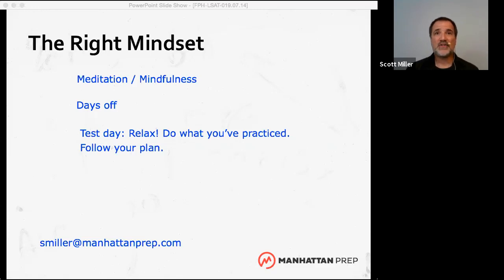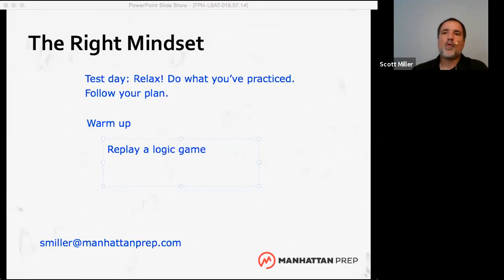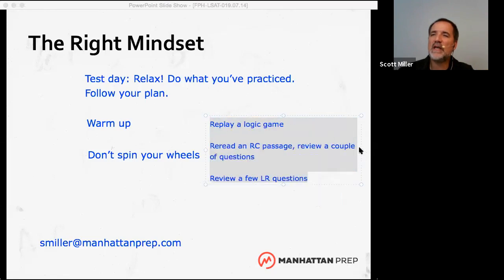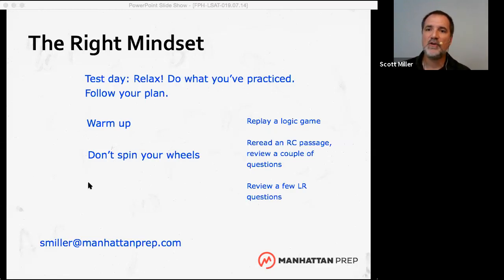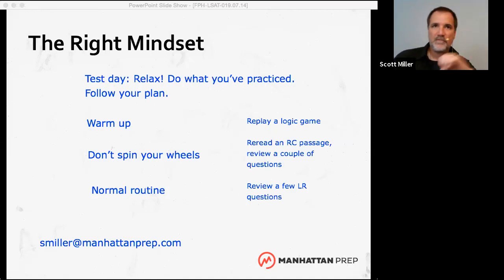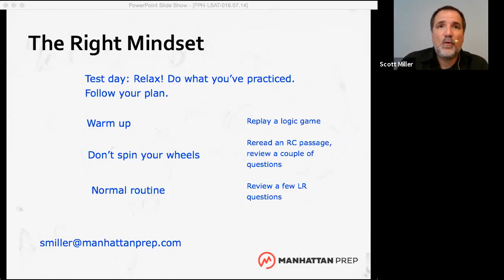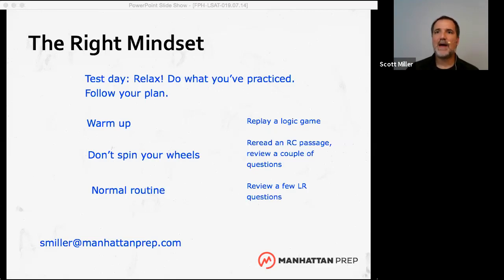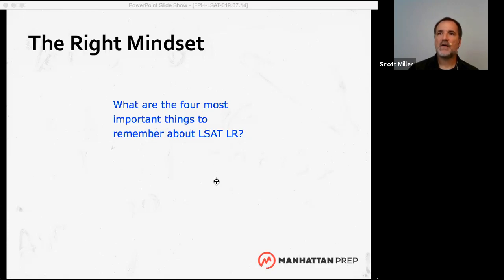Free LSAT Prep Hour: How to Prepare Mentally for the LSAT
In this session, LSAT instructor Scott Miller (99th-percentile 173 LSAT score) guides you through LSAT content and strategy. We spoke with a group of people who were less than 24 hours away from taking the LSAT. We discussed tips for managing stress and keeping your mind focused on the night before the LSAT and the day of the test.

Register for an upcoming session of Manhattan Prep's Free LSAT Prep Hour

Take your LSAT prep to the next level. Try an online or in-person LSAT Complete Course for free

Get the (literally) 5 lb. Book of LSAT Practice Drills for lots of additional practice